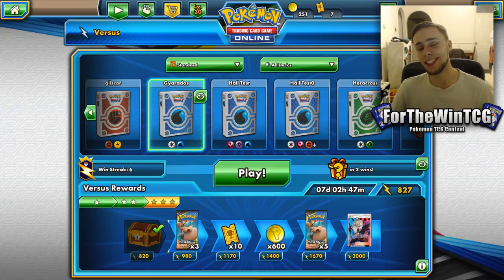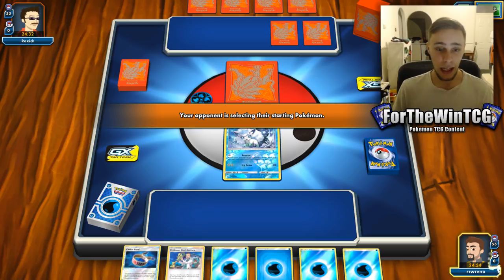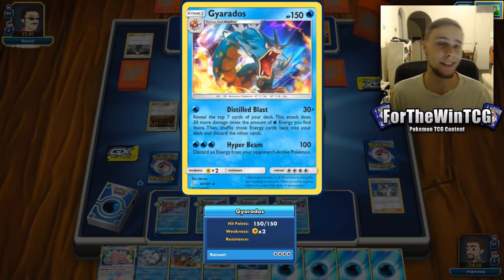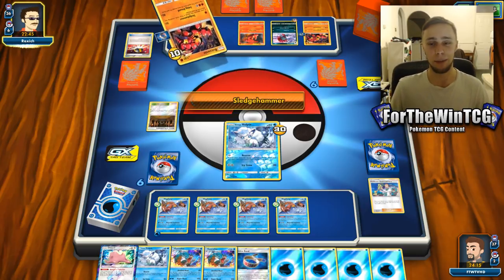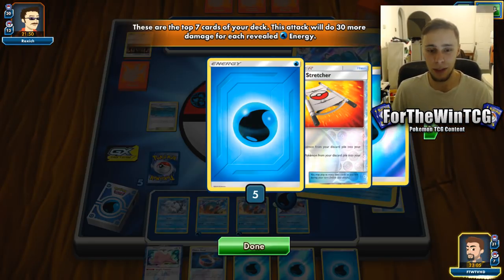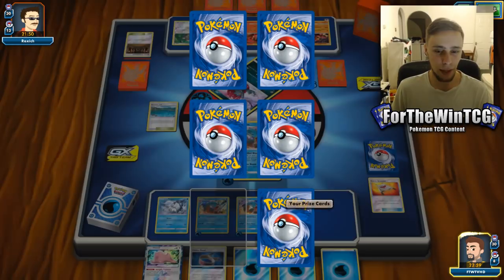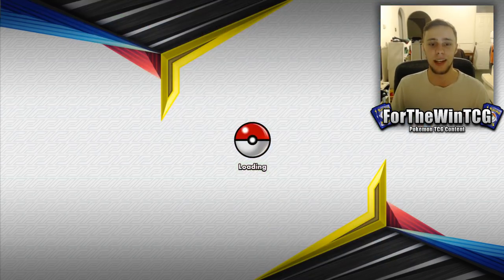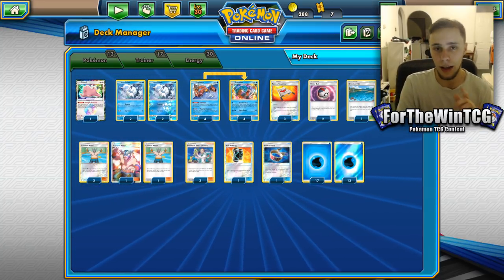Okay... Let's play Gyarados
I've done it, I gave in. I am now one of them!

Much Love